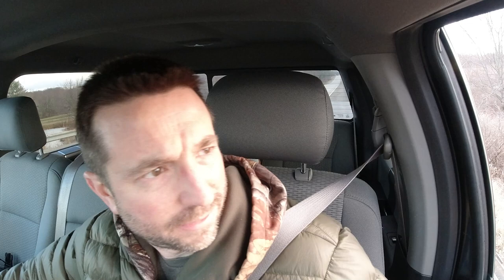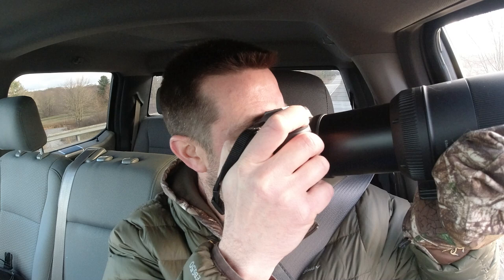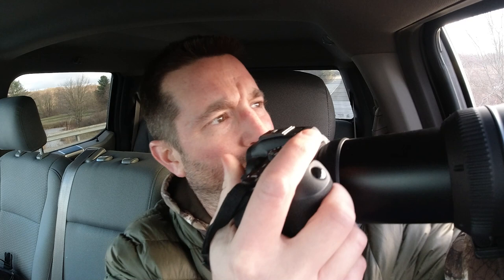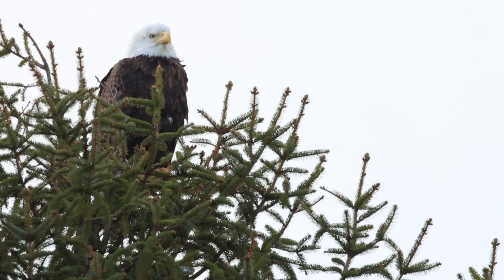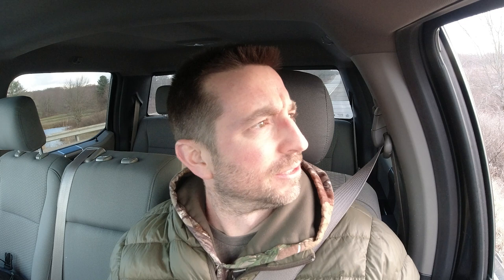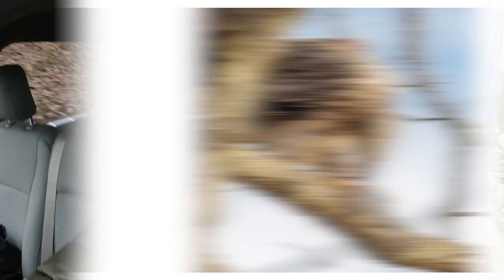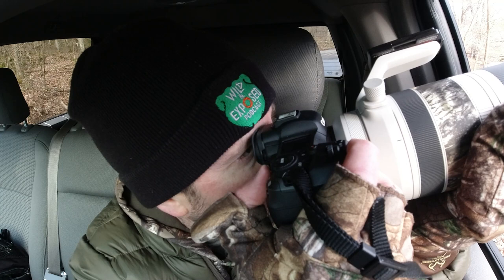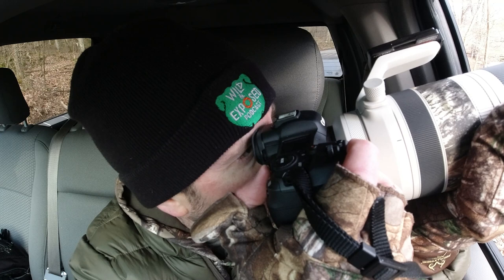Bald Eagles EVERYWHERE! - Wildlife Photography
Join me on a thrilling wildlife photography adventure as I capture the majestic beauty of Bald Eagles in Western Pennsylvania. Follow along as I share tips and tricks for capturing the perfect shot of these incredible creatures in their natural habitat. Don't miss this one-of-a-kind experience!
📷 Gear used in this video:
Canon R5 Body
Canon R7 Body
Canon RF 100-500 Lens
Canon RF 800mm Lens
Canon EF 70-200 Lens
Manfrotto Tripod
Swiss Arca Adaptor
DJI Osmo Pocket
DJI Action
Angelbird CF Express Memory Card
DJI Wireless Microphones